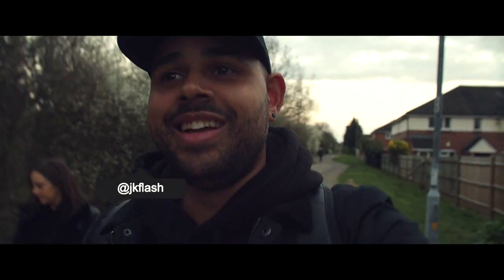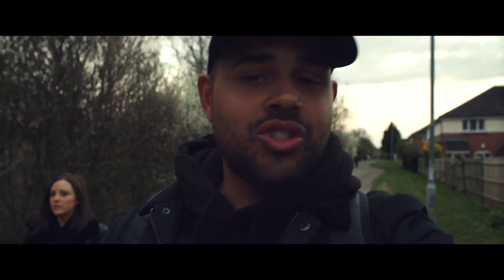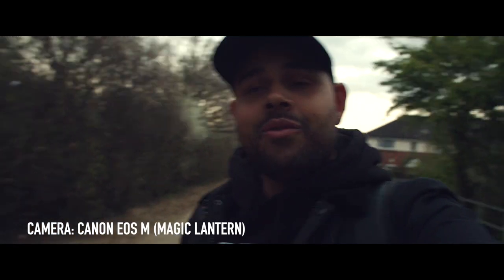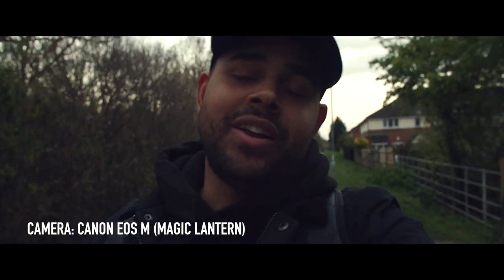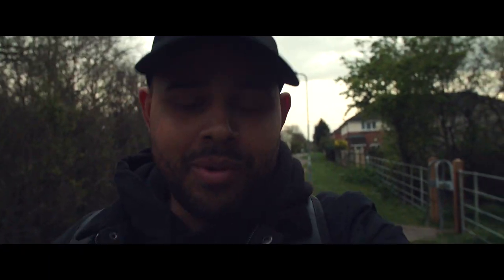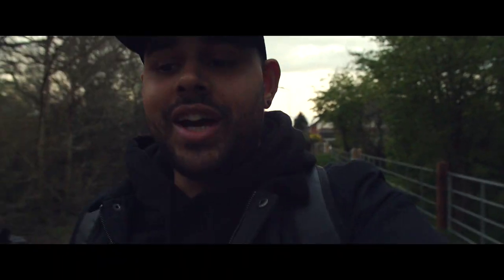QUARANTINE VLOG CANON EOS M LOW LIGHT (MAGIC LANTERN 2.5K 4K)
Due to the current situation in the world we take the EOS M out for a walk.
All footage filmed on the EOS M in 1080 RAW upscaled to 2.5k.
Edited on a 1080 timeline.

Camera EOS M
Lens Canon 24mm F1.4
Viltrox Speedbooster